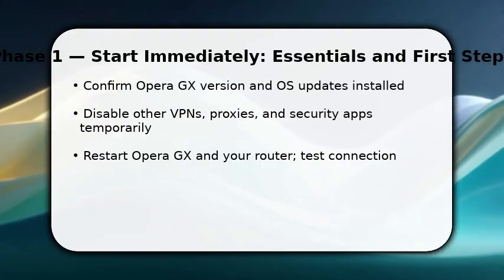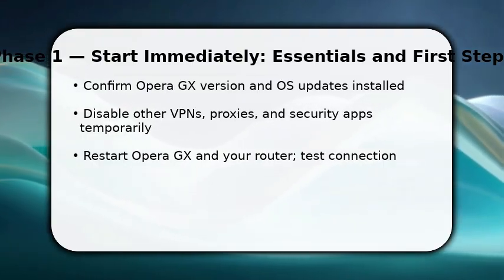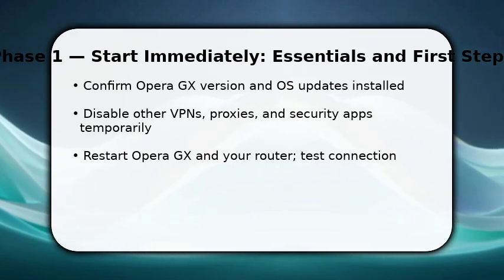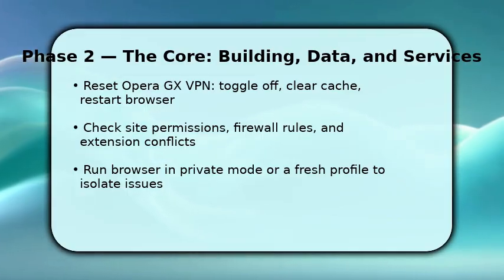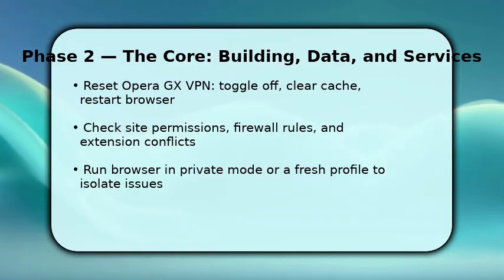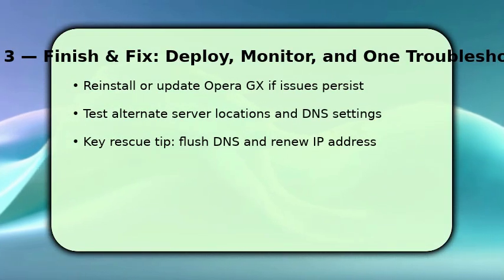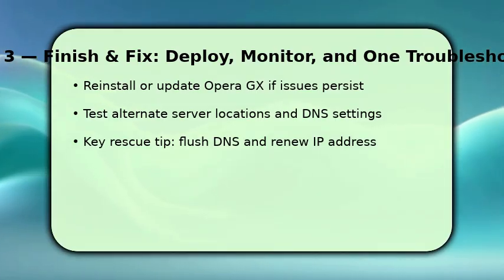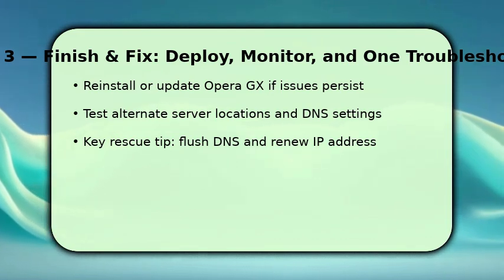How to Fix Opera Gx Vpn Not Working - Step by Step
How to Fix Opera Gx Vpn Not Working - Step by Step | 🔒 Surfshark VPN Deal — Stay private and secure. $1.99/mo + 3 Months Free ▸

Discover the troubleshooting steps to resolve issues when Opera GX VPN isn'thy functioning as expected. This guide provides a clear, step-by-step approach for users experiencing connectivity problems or errors with their Opera GX VPN service.

Opera GX VPN not working, fix Opera GX VPN issues, opera gx vpn troubleshooting, vpn connection problem opera, operating system compatible with opera gx